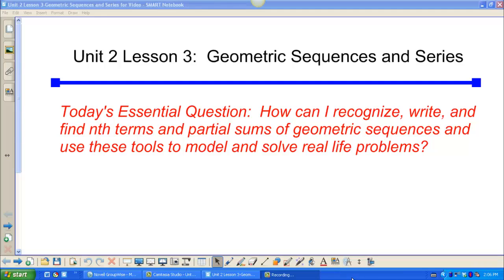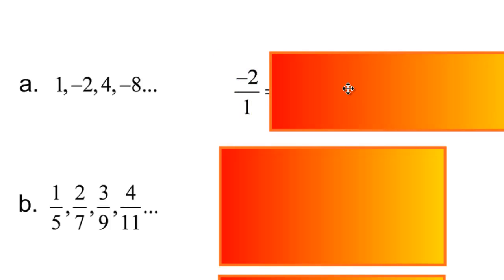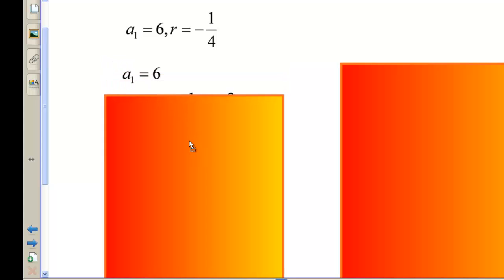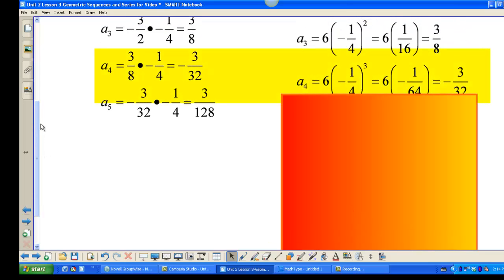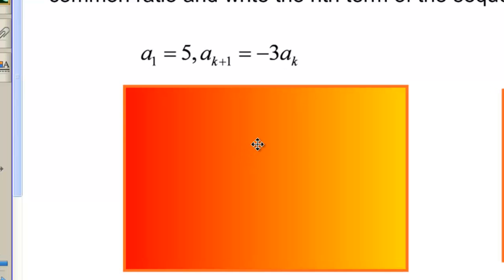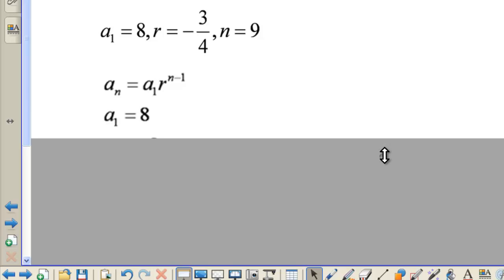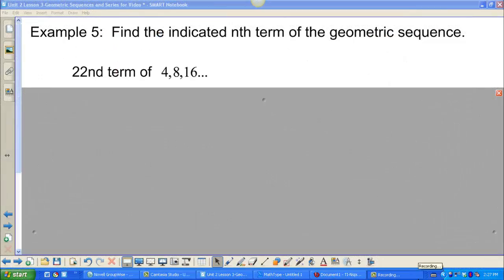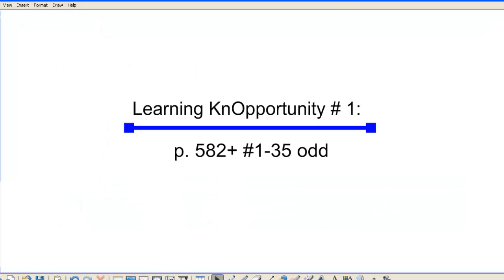Unit 2 Lesson 3 Part 1 Video Geometric Sequences and Series